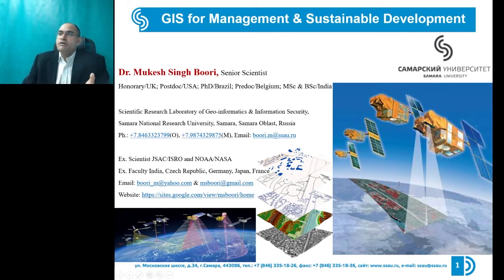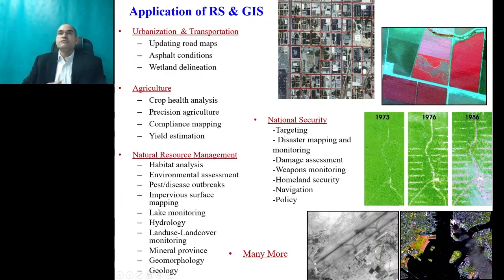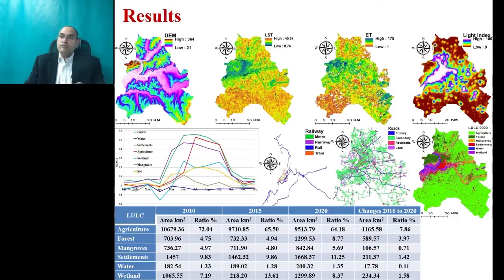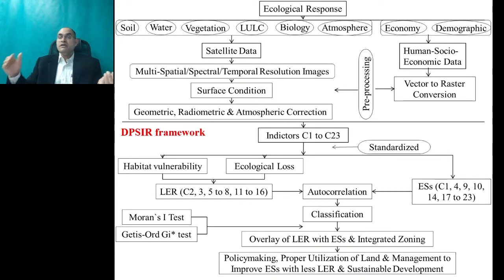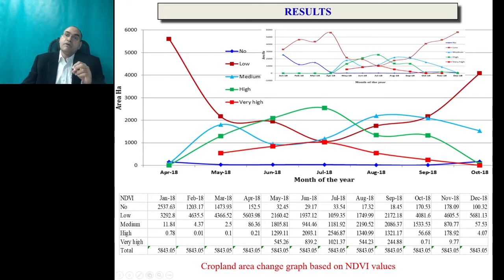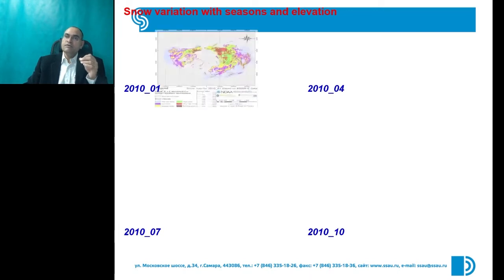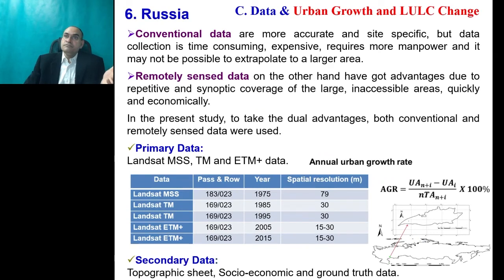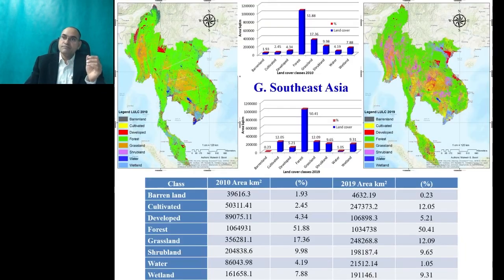Mukesh Singh Boori - GIS Webinar Malesia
Invited webinar presentation on “GIS for management and sustainable development “under the theme of “GIS Application in Action: A Real Case Study” at Dept. of Geography and Environment, Faculty of Human Sciences, Universiti Pendidikan Sultan Idris (UPSI), Tanjung Malim, Perak – Malaysia, 16 April 2022.